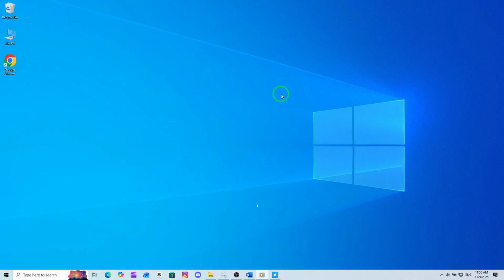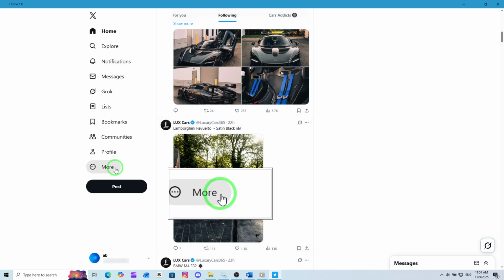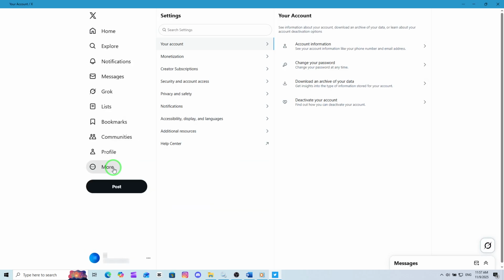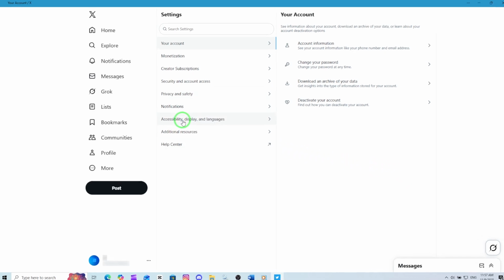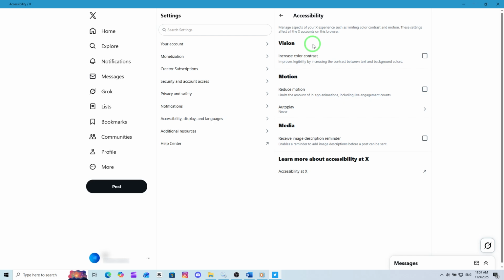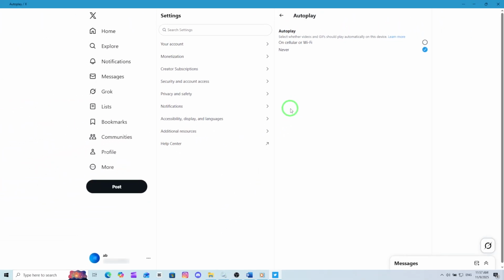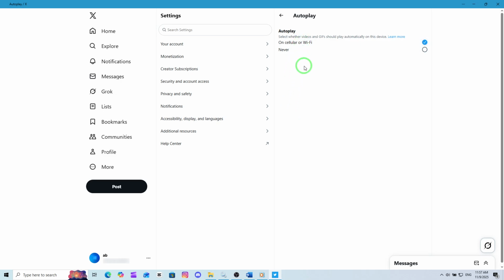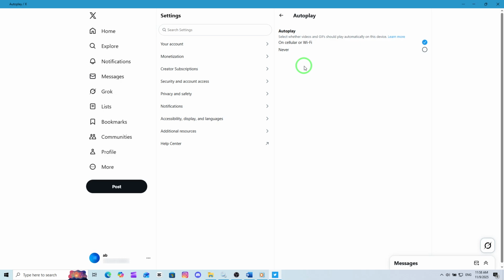How To Turn On Autoplay Videos And GIFs On X (Twitter) App On PC (New Update)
Learn how to turn on autoplay videos and GIFs on the X (Twitter) app on your PC in this quick tutorial. This guide shows you the updated method to enable autoplay after the latest X update so you never miss out on any video or GIF content again.

1. Open the app

2. From the main menu, click More

3. Select Settings and privacy

4. Then Accessibility, display, and languages, click Accessibility

5. Click on Autoplay, choose On cellular or Wi-Fi

Follow these simple steps to make your X experience more seamless and engaging.-
Timeline:
00:00 Start
00:12 How to do it
01:05 End